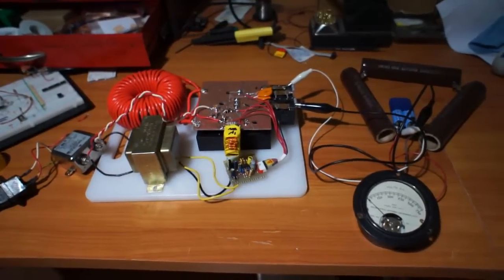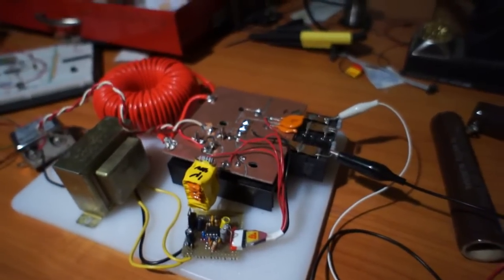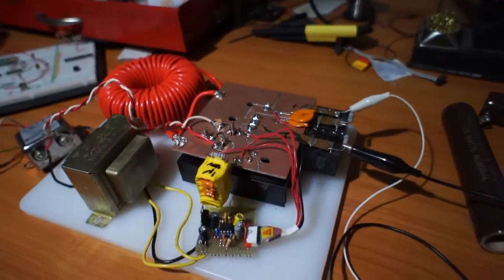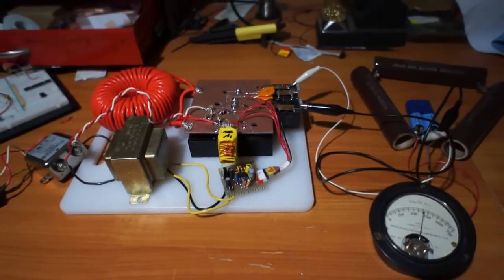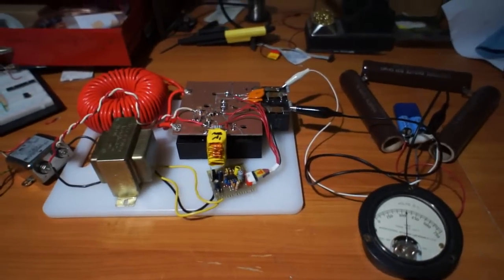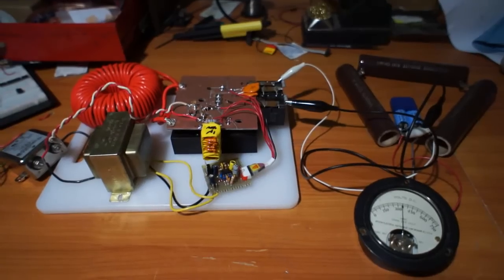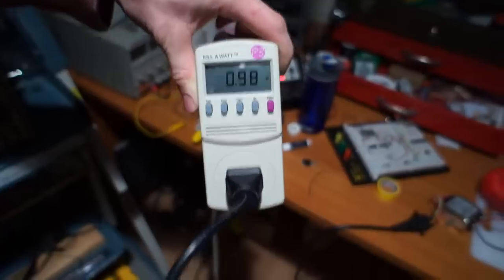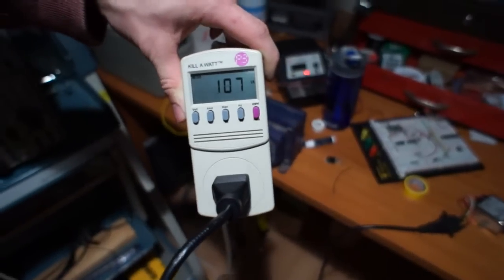The Emarhavil Heavy Power Factor Correction circuit is alive.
Our simple UCC28019-based PFC circuit is alive, though it makes some curious sounds on startup.  Designed for about 1.5kW of power out, it will ultimately power a solid-state Tesla Coil.